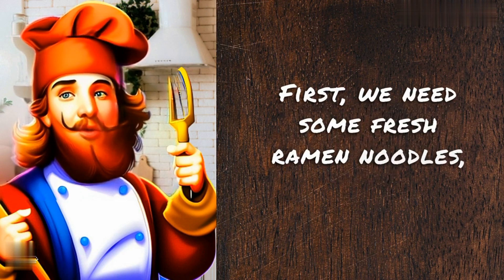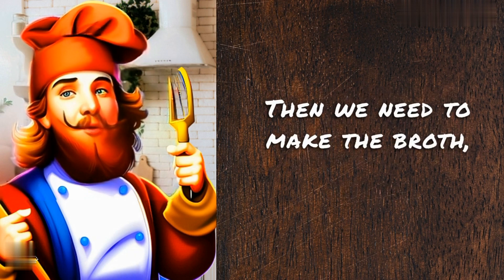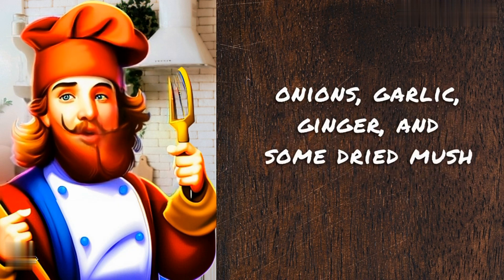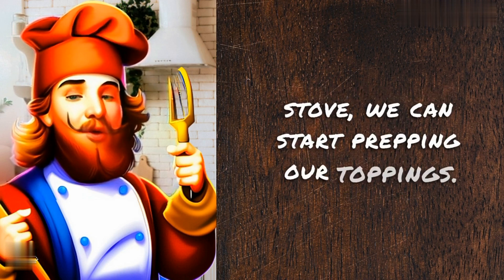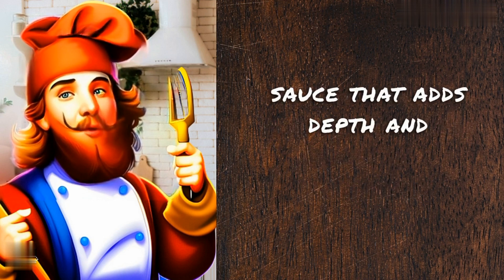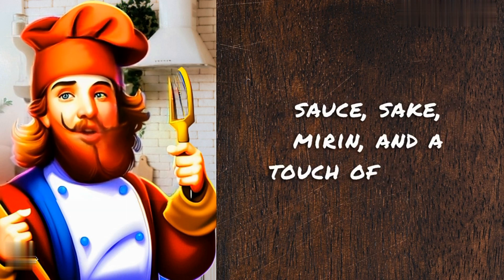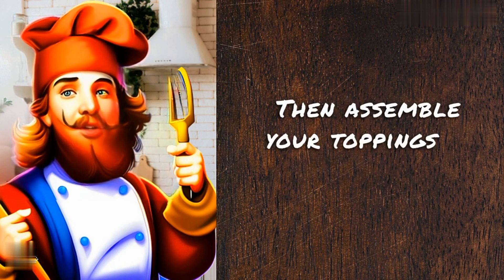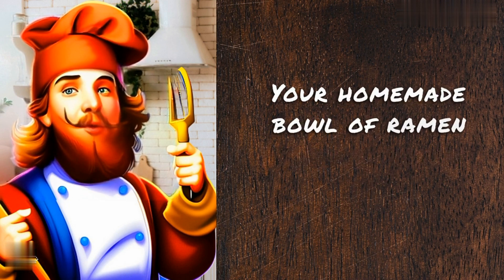The Ultimate Ramen: Quick and Easy Recipe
Looking for a quick and easy way to make the ultimate bowl of ramen at home? Look no further! In this video, we'll show you our secret recipe for a rich and flavorful broth, perfectly cooked noodles, and delicious toppings that will have you slurping with joy in no time. Whether you're a ramen novice or a seasoned pro, this recipe is sure to become a new favorite.

Ingredients

Ramen noodles: fresh or dried wheat noodles
Broth: made from pork, chicken, seafood, or vegetable, often simmered for hours with aromatics and seasonings
Tare: a concentrated seasoning sauce that adds depth and complexity to the broth, typically made with soy sauce, sake, mirin, and/or miso
Protein: sliced pork belly, chicken, beef, tofu, or seafood such as shrimp or clams
Vegetables: scallions, bean sprouts, bamboo shoots, corn, mushrooms, spinach, seaweed, and more
Aromatic oils: garlic oil, sesame oil, chili oil, or other flavored oils to enhance the taste
Seasonings: soy sauce, miso paste, salt, and pepper to taste.